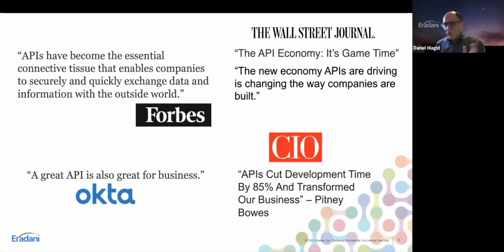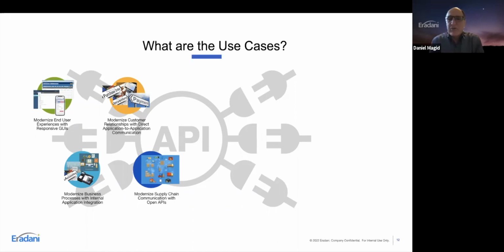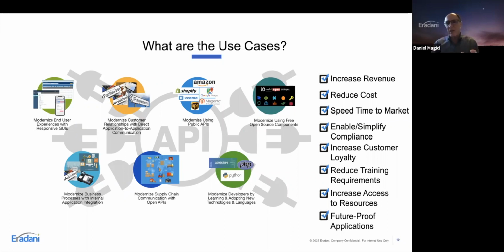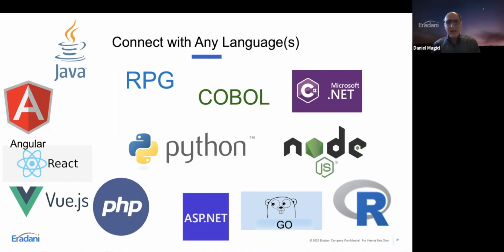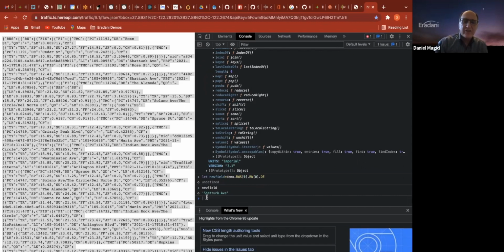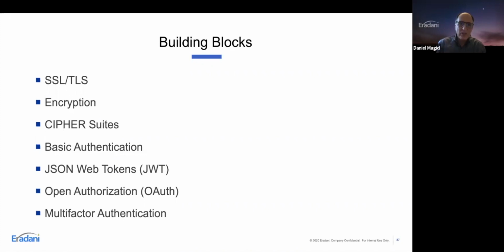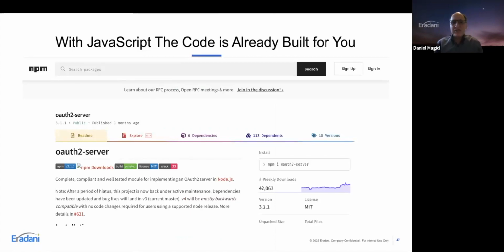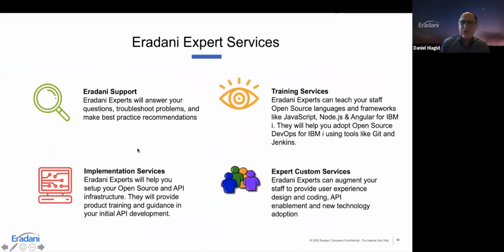IBM i API Strategy: Complete Guide to REST APIs, JSON Integration & Open Source Development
Learn why every IBM i shop needs a comprehensive API strategy in this 47-minute masterclass covering REST APIs, JSON integration, security, and real-world implementation examples.

00:00 Introduction: Why Every IBM i Shop Needs an API Strategy
00:42 The API Economy: Transforming Business with Machine-to-Machine Communication
01:30 API Growth Statistics: Trillions of Daily API Calls
02:15 IBM's Blended Strategy: RPG + Modern Languages via APIs
03:00 API Security Concerns: #1 Attack Vector Warning
03:45 Components of a Successful API Strategy
04:30 ROI Use Cases: Real Customer Examples
05:15 Modernization: Building React/Angular UIs for Green Screens
06:00 Cross-Platform Integration: Windows, Unix, Linux to IBM i
06:45 Supply Chain Automation: End-to-End API Integration
07:30 E-Commerce: Real-Time Inventory with Amazon/Shopify
08:15 Modern Language Adoption: JavaScript, Python for IBM i
09:00 Open Source Components: 2 Million NPM Packages
09:45 Barcode/QR Code Printing via Open Source
10:30 Insurance Company Case Study: $1M New Revenue Channel
11:15 Google Maps Integration: Latitude/Longitude + FEMA APIs
12:00 Cost Reduction: Automating Manual Processes
12:45 Windows-IBM i Integration: Invoice Retrieval Example
13:30 Government Compliance: API-Based Reporting
14:15 Customer Loyalty Through API Integration
15:00 Data Sources & Functions: Planning Your API
15:45 JSON vs RPG Data Structures: Transformation Requirements
16:30 REST vs SOAP vs EDI: Choosing Your Protocol
17:15 Authentication Methods: OAuth, JWT, SAML
18:00 Volume Planning: 1 Million Daily Requests Example
18:45 SDK Availability: Don't Reinvent the Wheel
19:30 Weather Service API Documentation Example
20:15 Componentizing Monolithic IBM i Applications
21:00 IBM's Tool Support: Angular, React, Vue.js, Python
22:00 Package Managers: YUM, RPM for IBM i
22:45 Git Version Control for RPG Programs
23:30 Why JavaScript for APIs: JSON Native Support
24:15 Live Demo: Parsing Complex JSON in Browser
25:00 Google Maps Traffic Data: Multi-Level Arrays
26:00 Two Lines of Code: Extracting Street Names
27:00 JavaScript Popularity: #1 for Web Services
27:45 RPG vs JavaScript: Web Service Complexity
28:30 AWS SDK Example: Authentication Pre-Built
29:15 Mortgage Company UI Transformation
30:00 React Interface: Tabbed Views, PDF Export
30:45 IBM Cloud Storage Solutions: API-Based Development
31:30 Warehouse Handheld Devices: Bluetooth Printing
32:15 Analytics Dashboards: Chart.js Integration
33:00 Security Architecture: TLS/SSL Foundation
33:45 Basic Authentication Risks: Why It's Deprecated
34:30 64-Bit Encoding ≠ Encryption Warning
35:15 Token-Based Security: No More Stored Credentials
36:00 Google, Microsoft Deprecating Basic Auth
36:45 JSON Web Tokens (JWT) Explained
37:30 Third-Party Verification: OAuth Flow
38:15 Multi-Factor Authentication Options
39:00 JavaScript Security: Pre-Built OAuth Code
39:45 DevOps Management: Git, Jenkins Integration
40:30 Deployment Strategies: On-Premise vs Cloud
41:15 Eradani Connect Overview: Built-In Features
42:00 Load Balancing & High-Volume Support
42:45 250,000 Simultaneous Users Tested
43:30 API Dashboard Demo: Real-Time Monitoring
44:15 Creating APIs: Point-and-Click Interface
45:00 Performance Metrics: Response Time, CPU Usage
45:45 Error Tracking & Debugging Tools
46:30 Automatic API Documentation Generation
47:15 Q&A and Closing Remarks